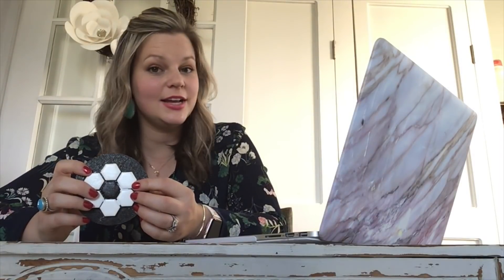DIY Tile Flower Coaster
Watch the step-by-step tutorial to turn hexagonal tiles into a cute coaster gift for a friend, or for your side table.

Happy Crafting!
Elizabeth with Country Peony